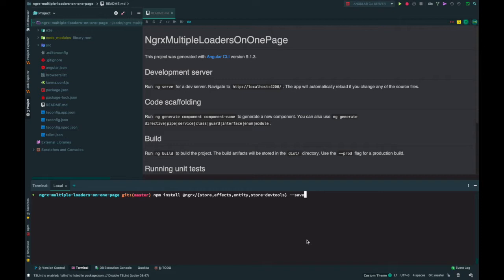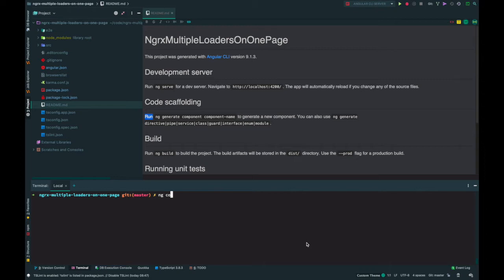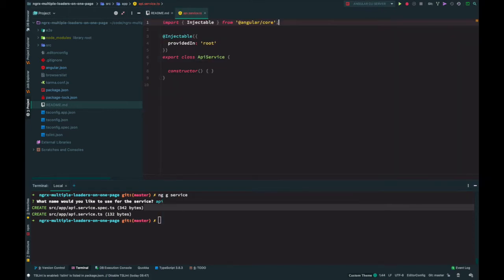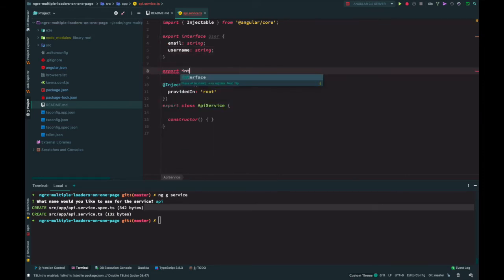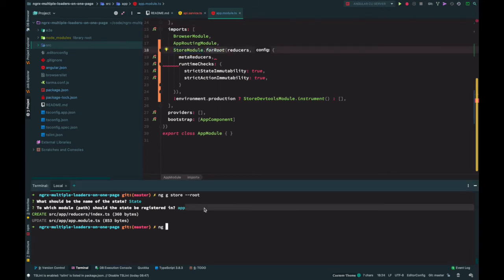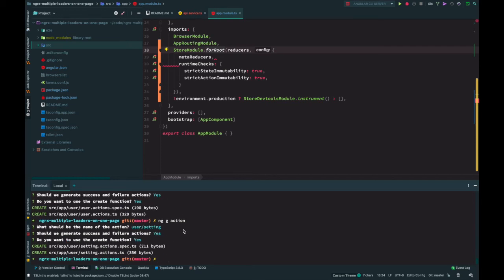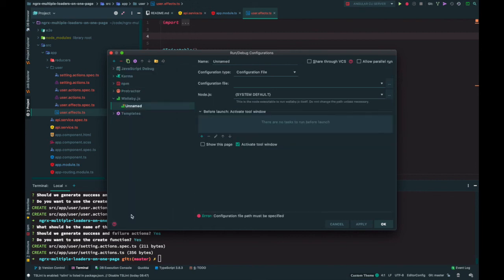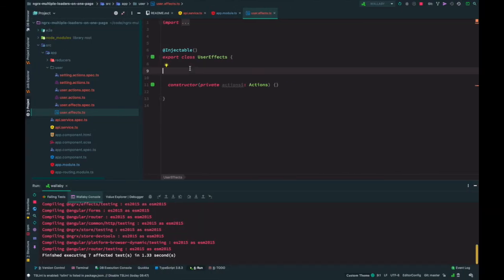Part 1 - Angular/ngrx - Create network requests with independent loaders using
Part 1 shows you how to set up the project using ngrx/schematics to quickly generate boilerplate files.